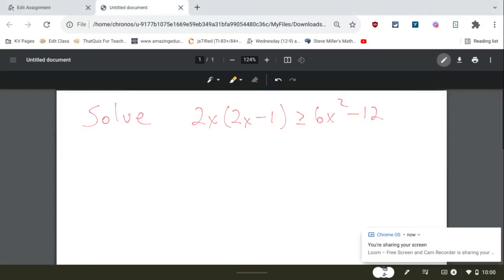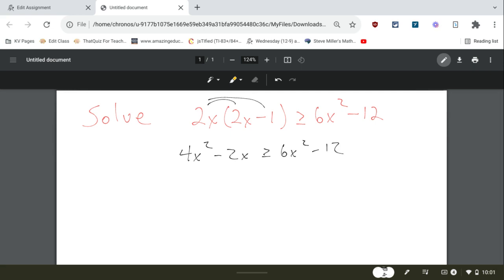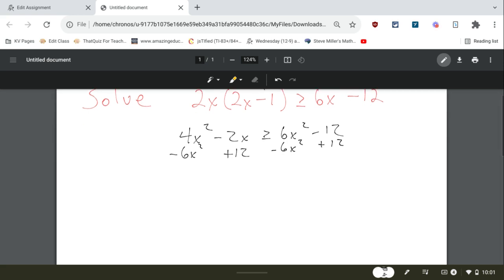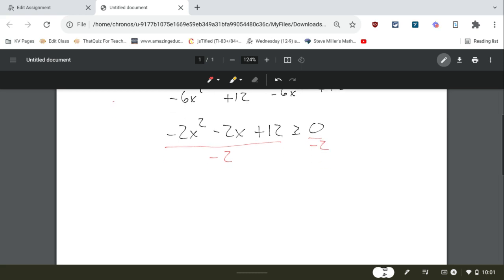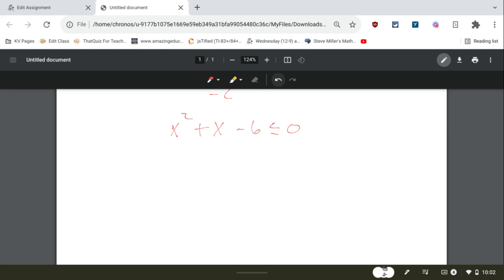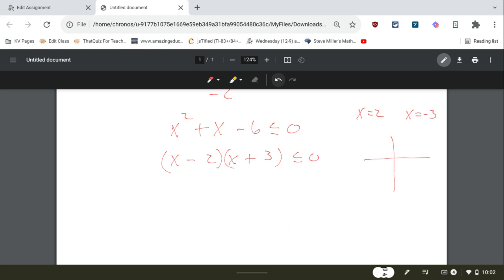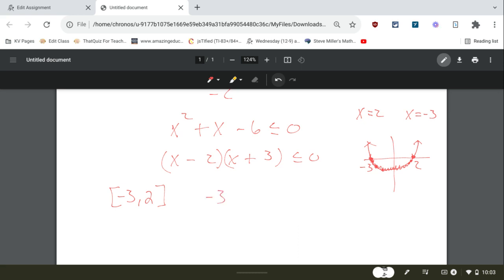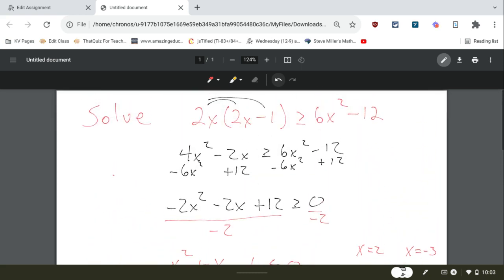Quadratic inequality variables on both sides